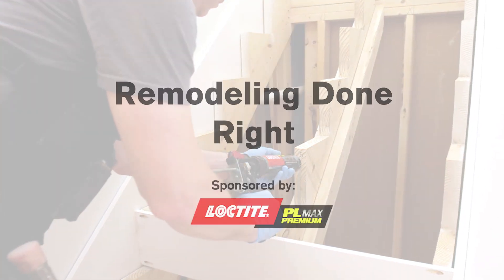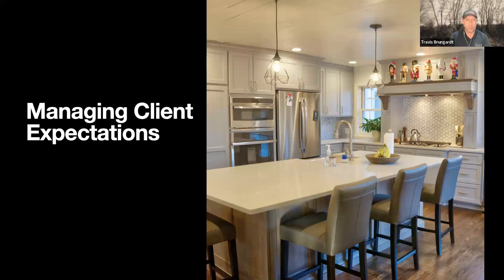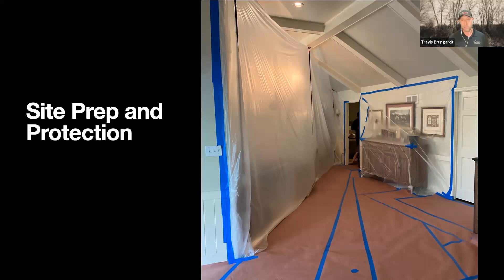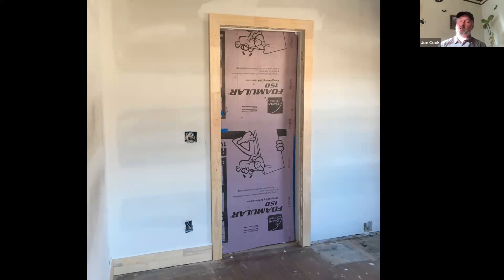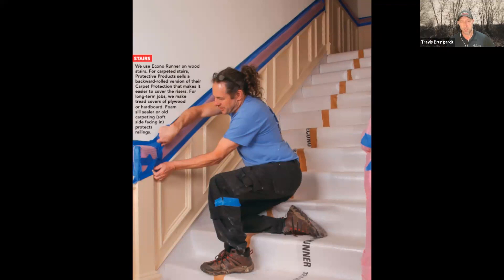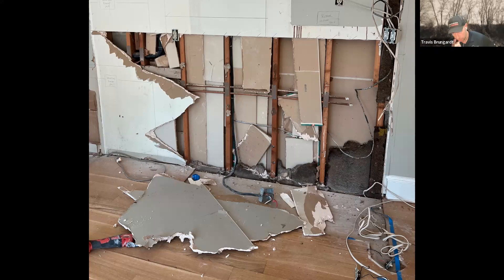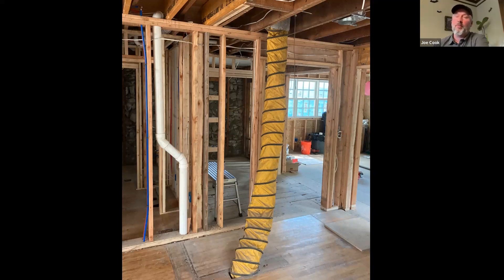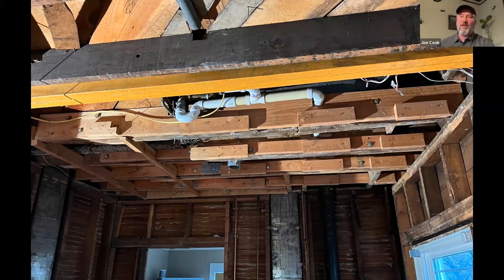Webinar: Remodeling Done Right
No matter how prepared you think you are for a remodeling project, there will almost always be surprises that trip you up and add unforeseen challenges. One way to avoid problems when completing a renovation or new addition is to get tips from experienced remodeling pros—which is why we’ve invited Travis Brungardt and Joe Cook of Catalyst Construction to share insights they’ve gathered from years of working on old homes in and around Kansas City.

In this webinar you will learn about:

- Planning a successful project
- Preparing and protecting existing spaces during construction
- Executing a variety of common remodeling details
- Setting up a safe and efficient job site

Presentation starts at 00:06:40